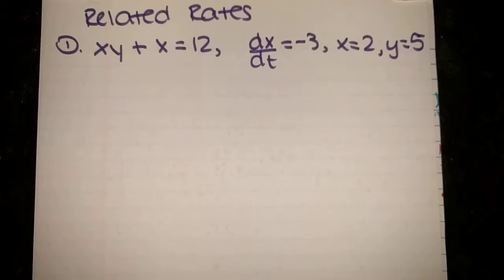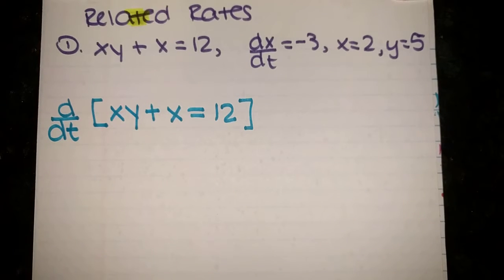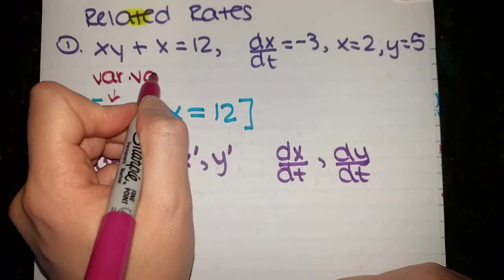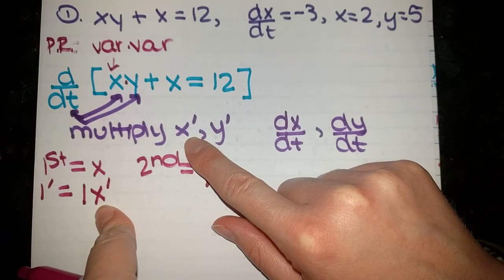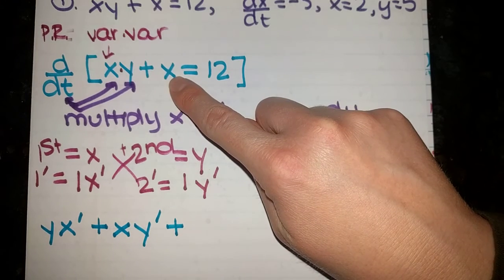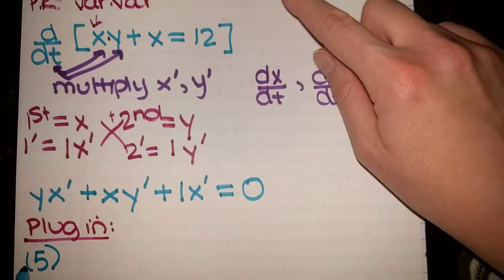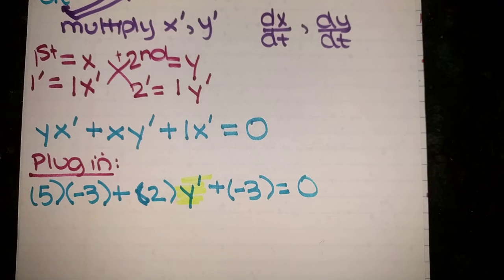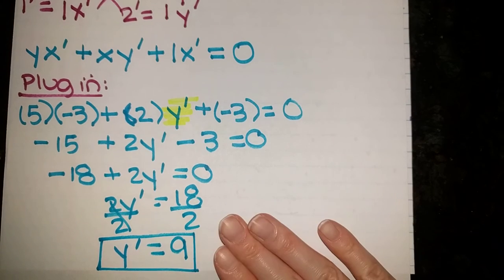1 related rates review